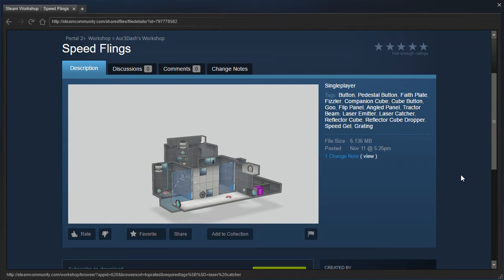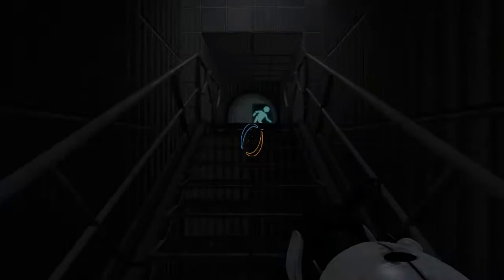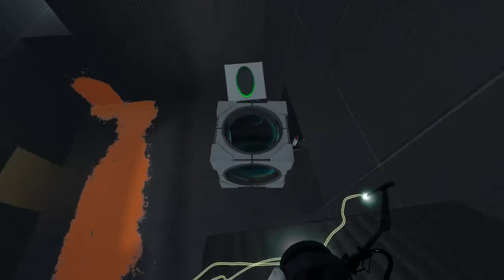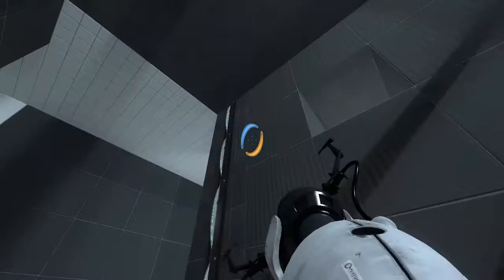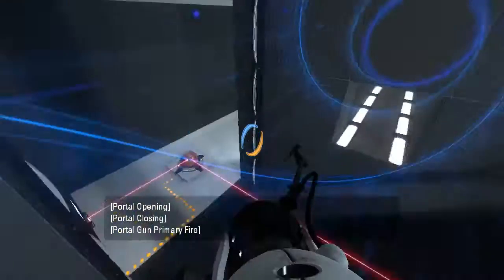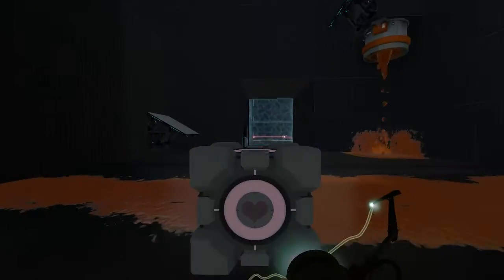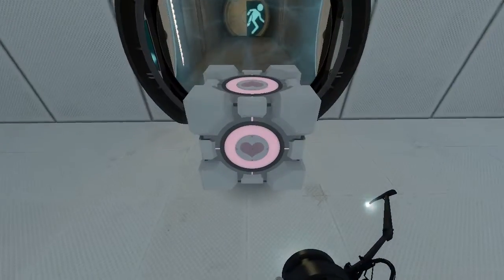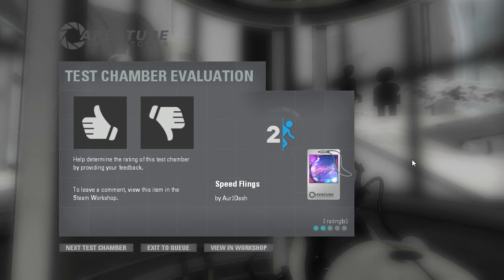Portal 2 PeTI - "Speed Flings" by Aur3Dash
Blind playthrough. Getting better!